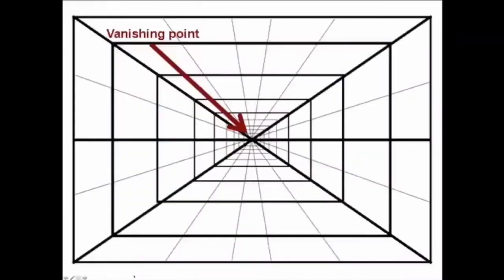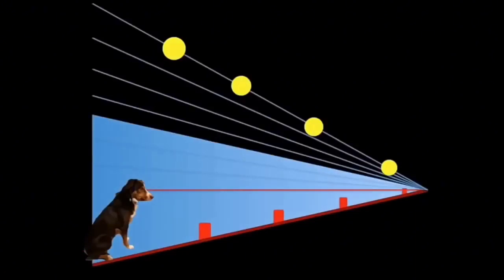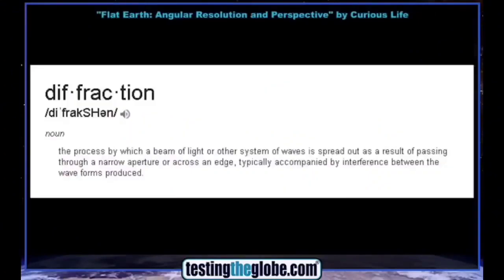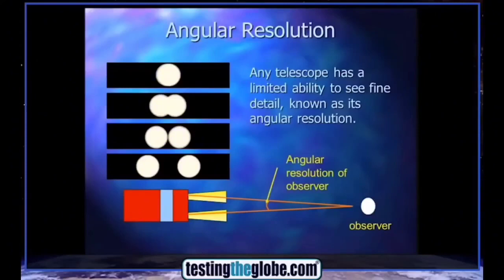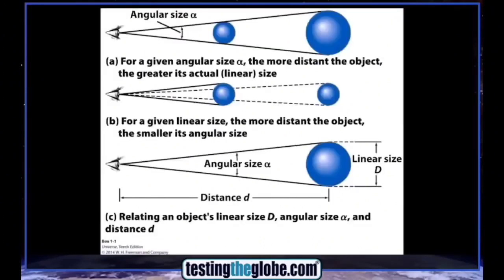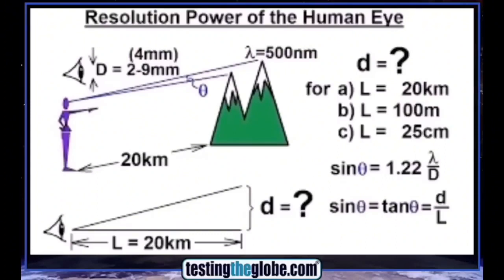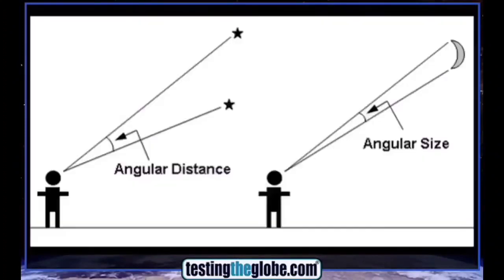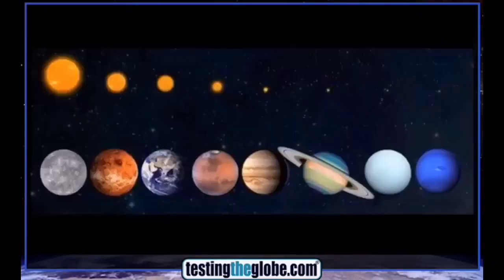how we see